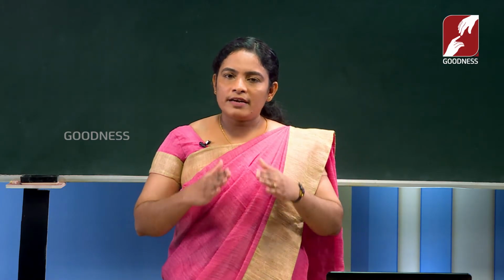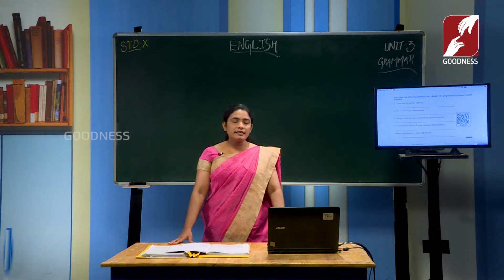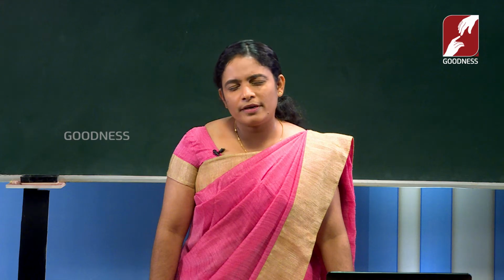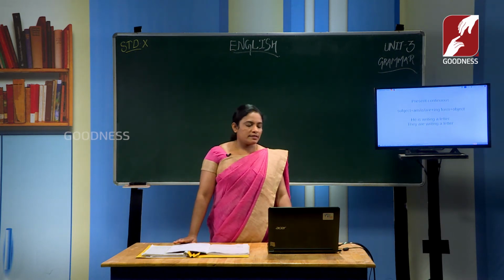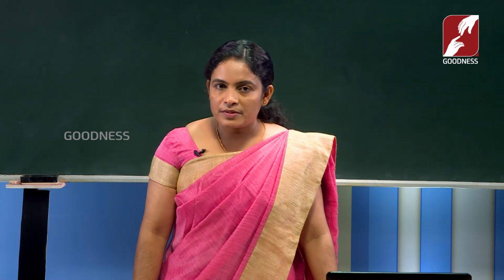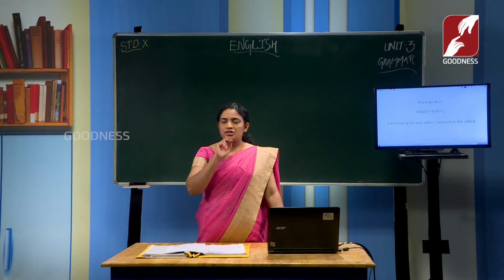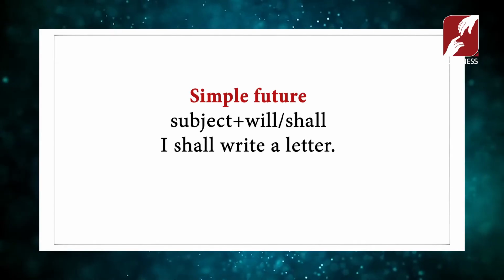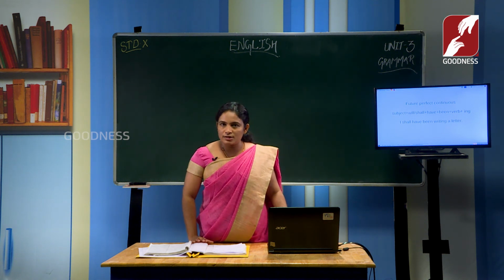SSLC ENGLISH | GRAMMAR | UNIT 3 | PART 2 | EPI 24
The copyright of this video is owned by Goodness TV.